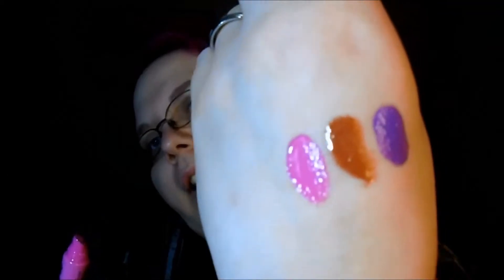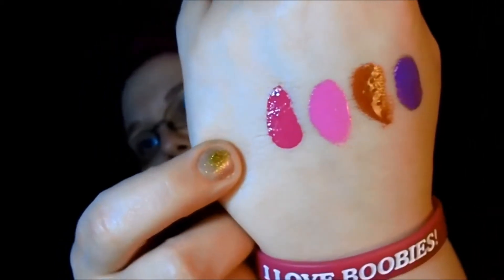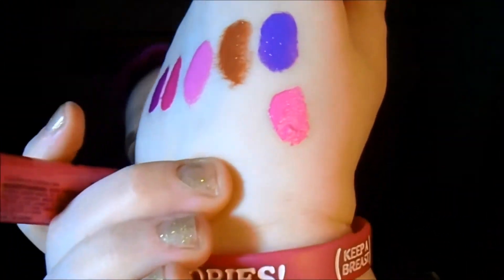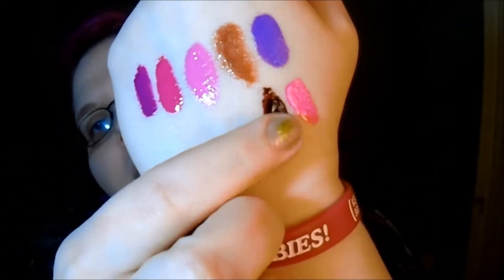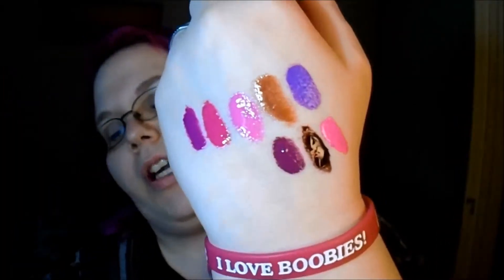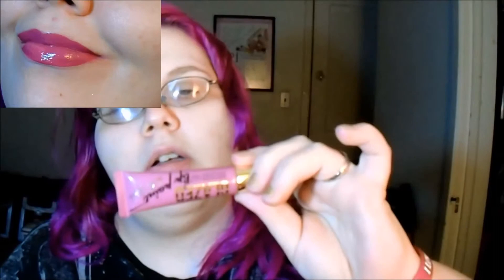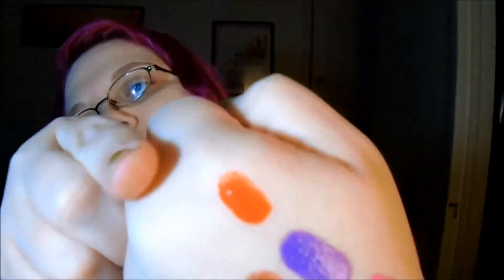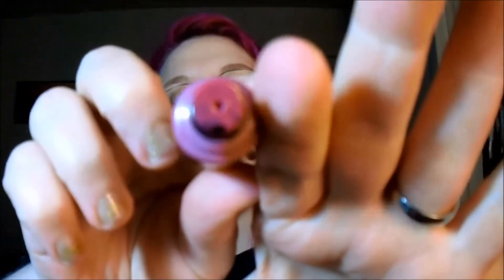La Girl Glazed Lip Paints Swatches and First Impression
Camera I use: Sony Cyber-shot (DSC-W800)

Fall set:

Original Set:

Pastel Set:

(valid on all non sale items)